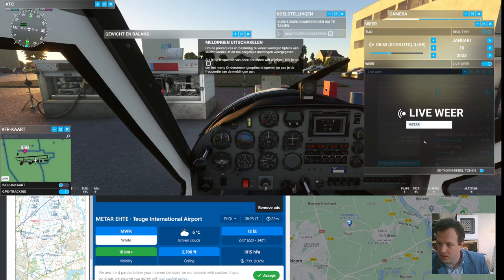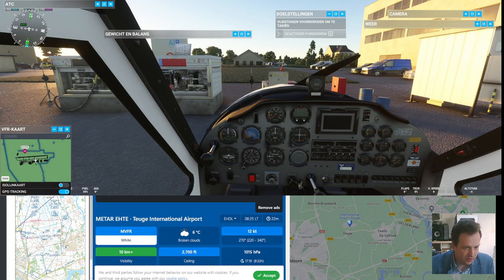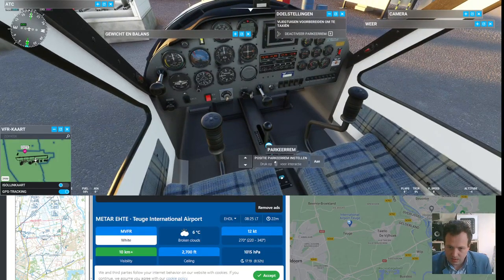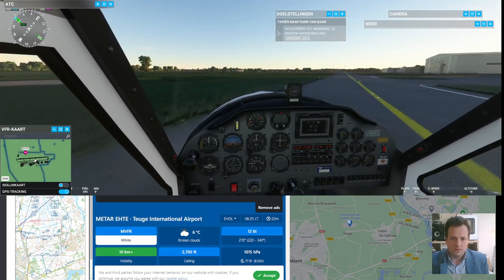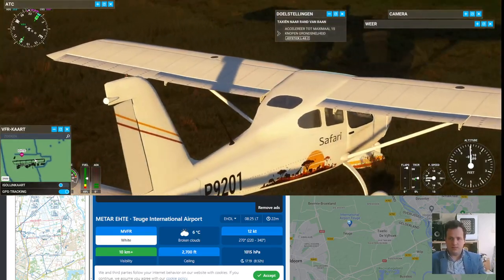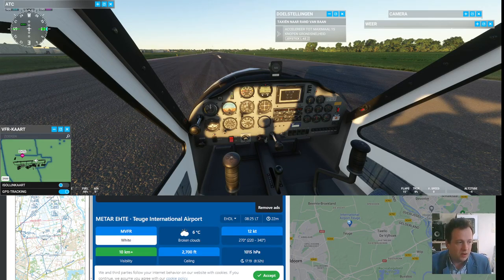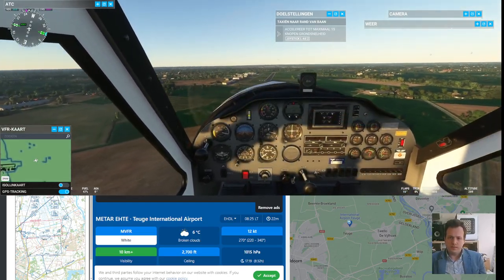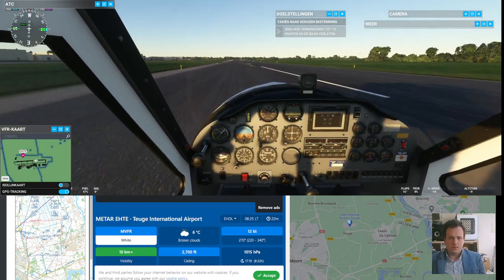Circuit EHTE 26 LH daily practice